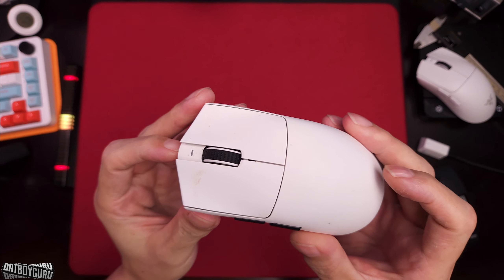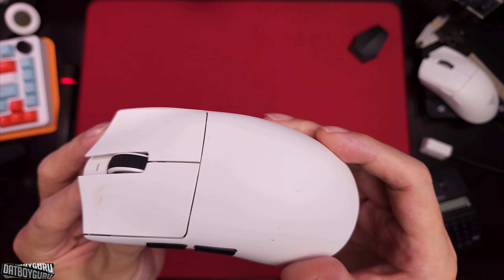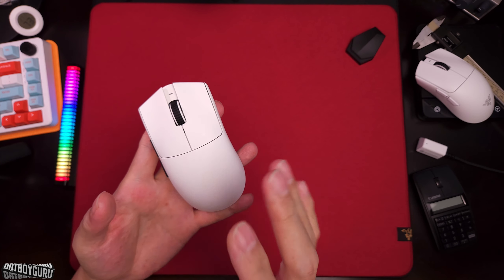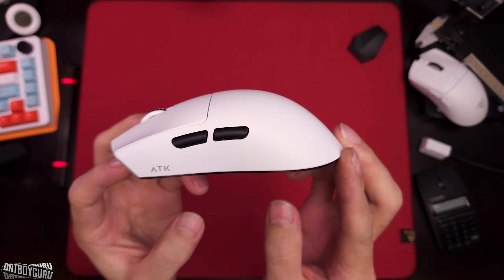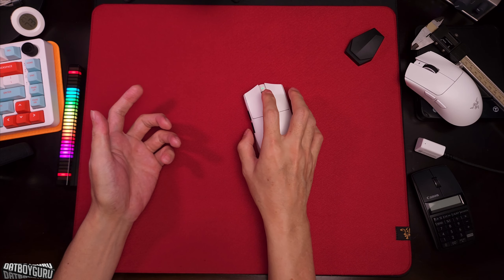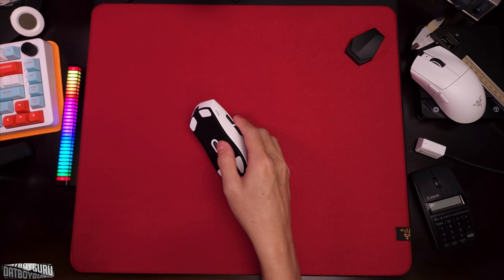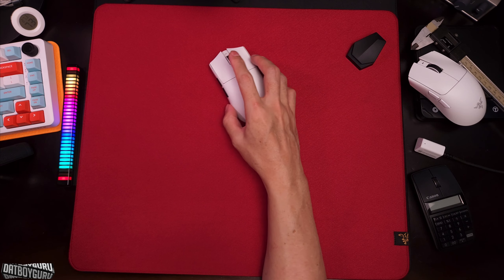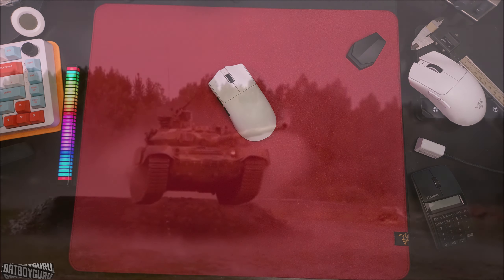ATK X1 review after 1 month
ATK X1 better than i thought

00:00 intro &TLDR
02:45 size & build quality
04:34 buttons
06:07 feet
07:32 performance & Value for money
10:14 trying Nylon66 dots
12:45 closing & outro